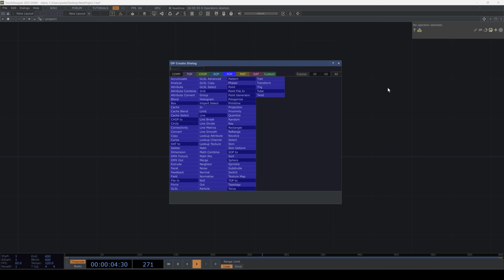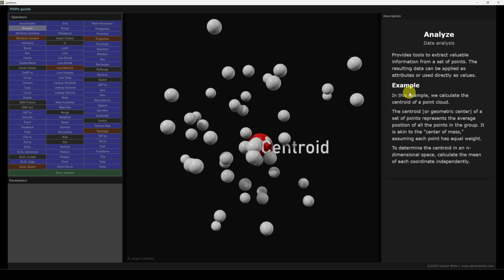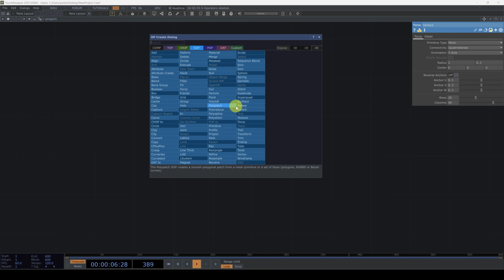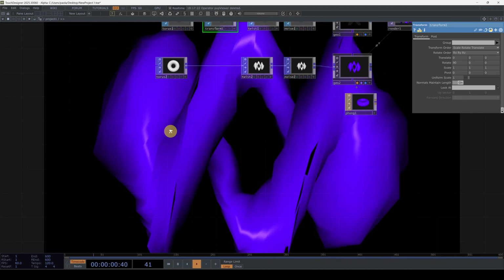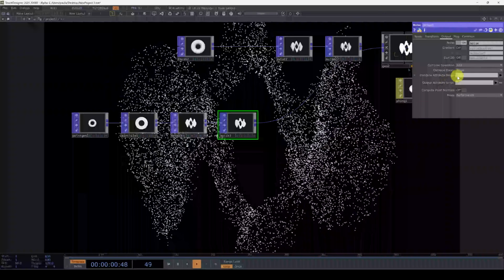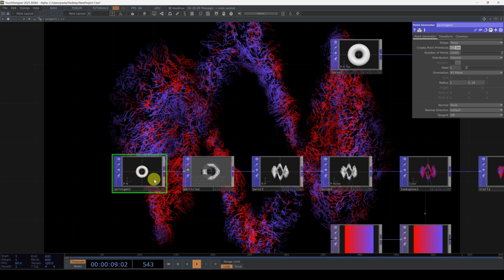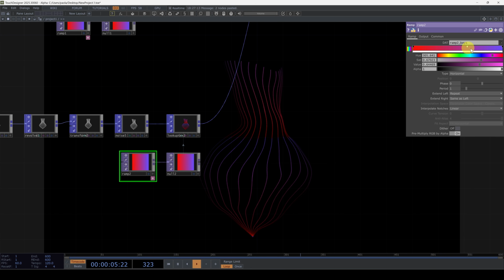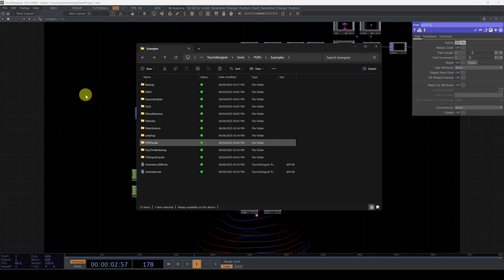[TD News #01] POPs Quick Overview - TouchDesigner Tutorial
In this overview, I explain what POPs are, how to start using them, and how to install the experimental version of TD. Perfect if you're curious about these powerful new operators!